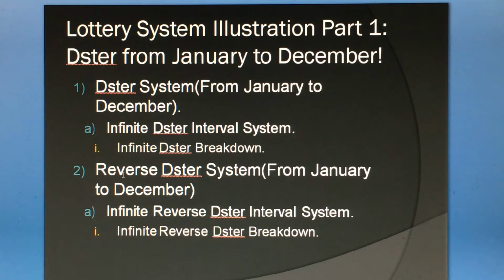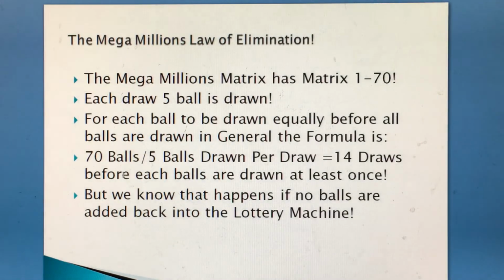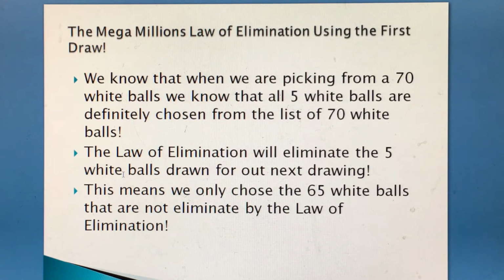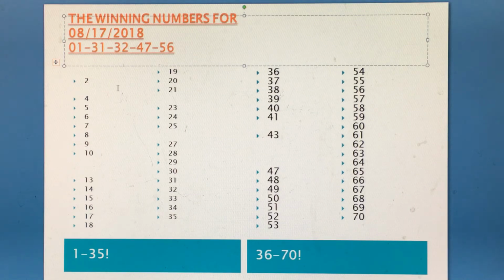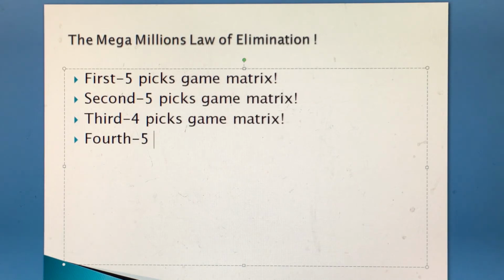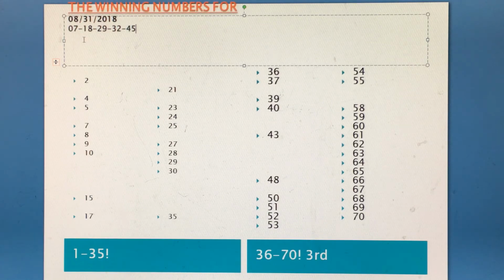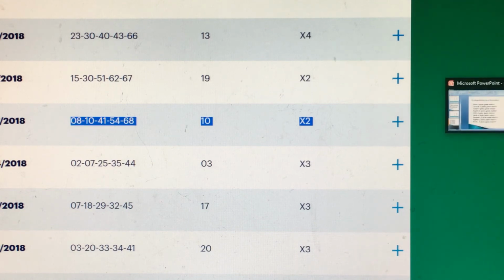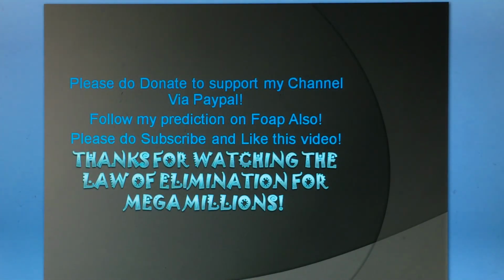Mega Millions Lottery Secret Formula 1 Has Been Released: The Lottery Matrix Law of Elimination!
Illustration Part 8 in Developing mode not yet created!